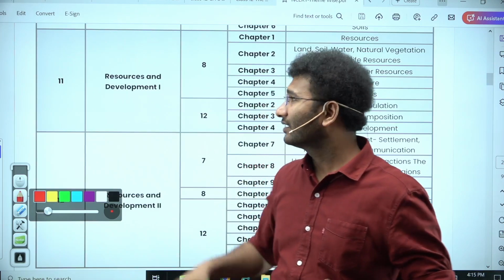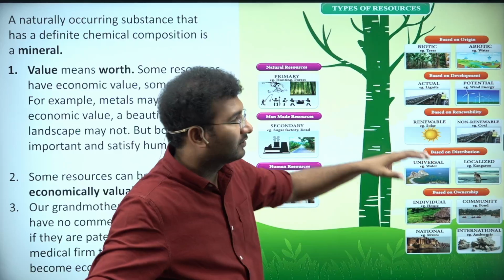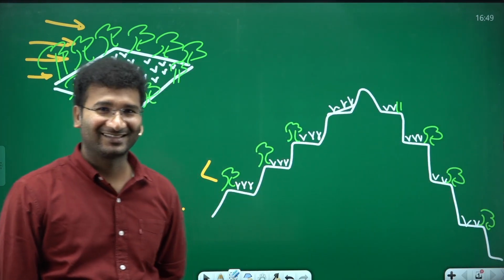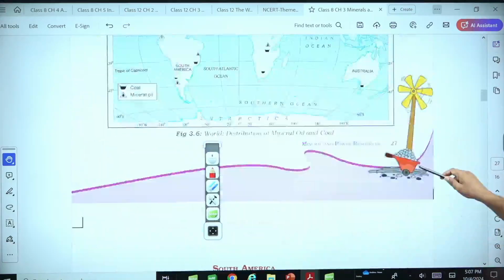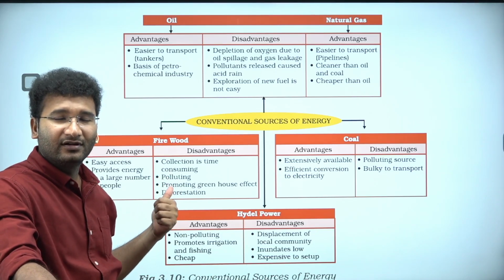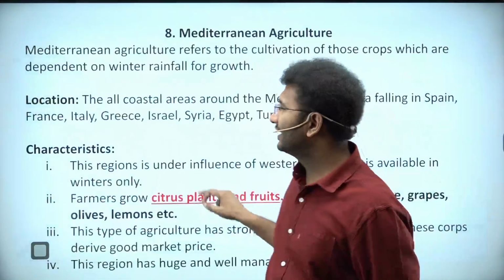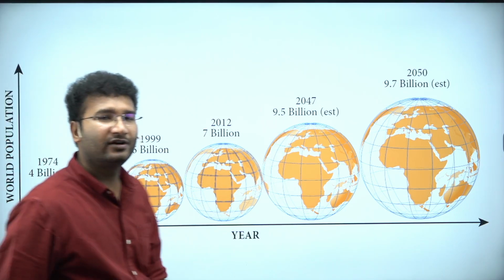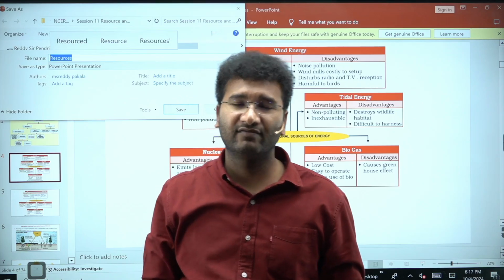Theme 11 | NCERT GEOGRAPHY- Resource and Development 1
Geography has always been a scoring and concept-rich subject in the UPSC Civil Services Exam. To make it accessible to every aspirant—especially those from rural, agrarian, and economically weaker backgrounds, I am teaching the complete Geography NCERTs in theme wise (Class 6 to 12).

Full coverage of Geography NCERTs Theme wise (Classes 6th–12th)

Time stamps:
0:00 - Introduction
4:19 - Resources
11:25 - Types of resources
19:33 - Land, soil, water conservation
37:01 - Minerals
1:07:31 - Sources of energy
1:13:51 - Agriculture and industries
1:32:30 - Population